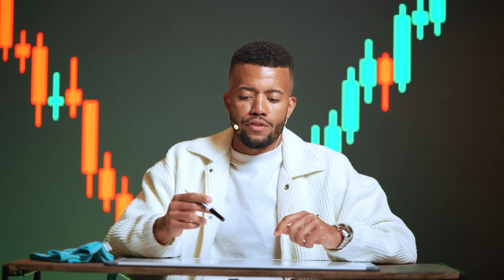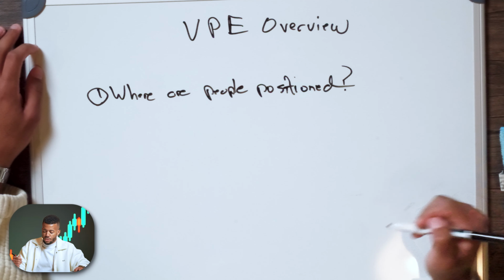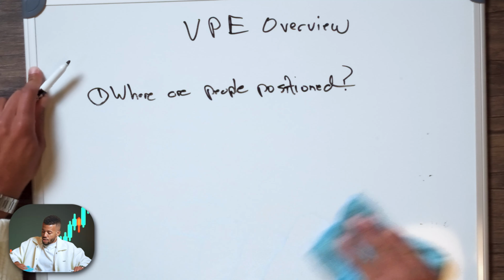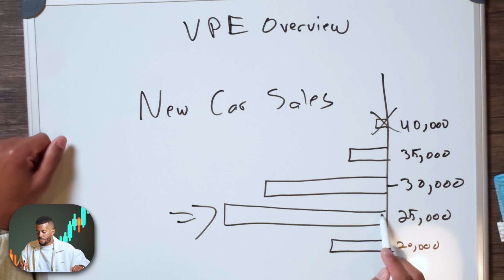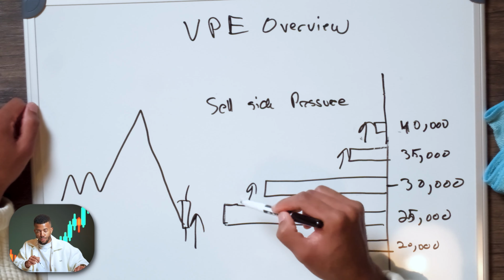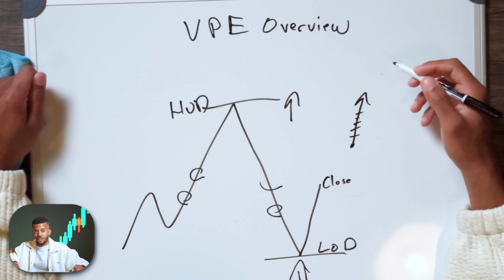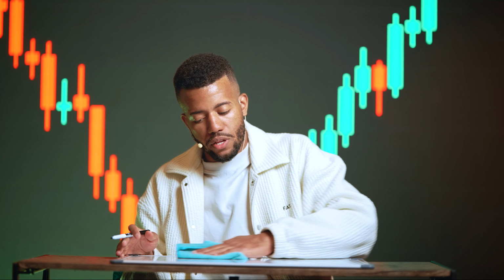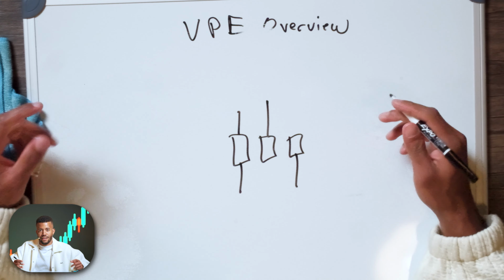VPE Top Down Overview My Funded Futures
👉start your challenge here with code 'FORCETRADING' for the best deal

📷 Instagram;  / myfundedfuturespropfirm
🥇 CEO Matt's Twitter:  / mattlceo

futurestrading daytrading Forextrading propTrading fundedtrading apextraderfunding myfundedfutures The information presented in this broadcast is for informational and educational purposes only and does not constitute investment, trading, or financial advice. Certain programs discussed may involve simulated trading environments (evaluation accounts), while live proprietary trading activity, where referenced, carries real financial risk.

Simulated performance results have inherent limitations. They do not reflect actual trading conditions, liquidity, slippage, or emotional factors affecting real capital decisions. Live trading results, where discussed, are not necessarily representative of all participants and are not guaranteed.

Futures trading involves substantial risk of loss and is not suitable for all individuals. No representation is being made that any account will or is likely to achieve profits or losses similar to those discussed. Any testimonials or trader experiences reflect an individual's experience, and results are not typical. Nothing herein constitutes a solicitation to participate in any investment product or to trade any financial instrument.